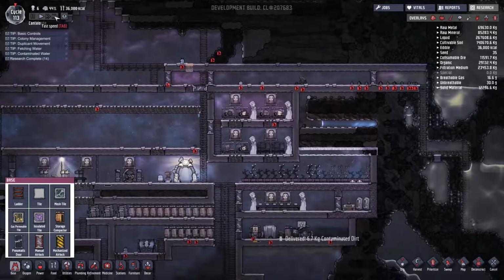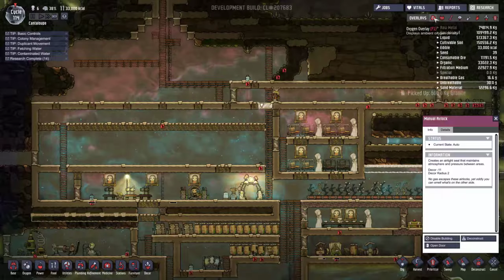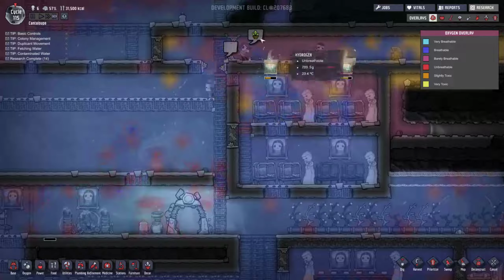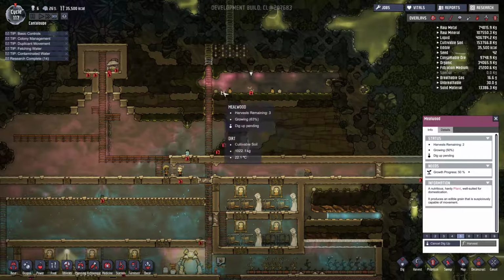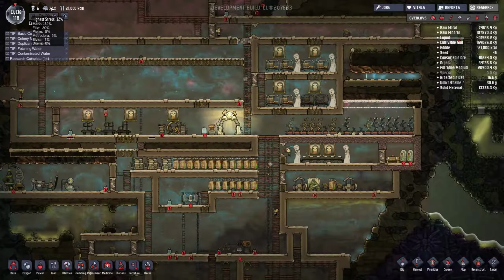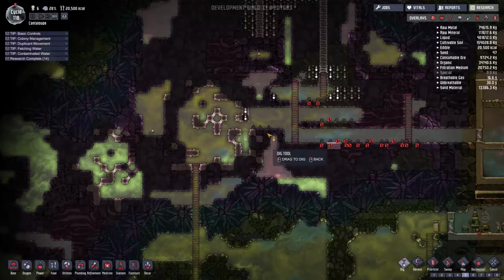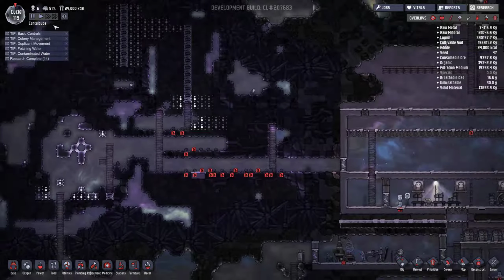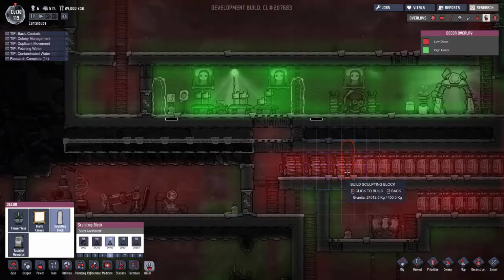Oxygen not included [Part 22] - Dabbling with chlorine... -